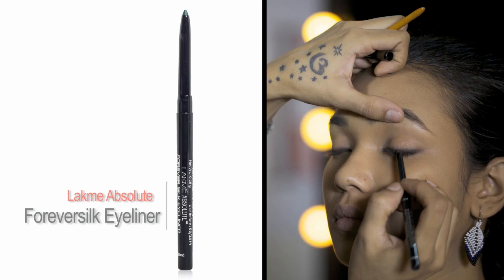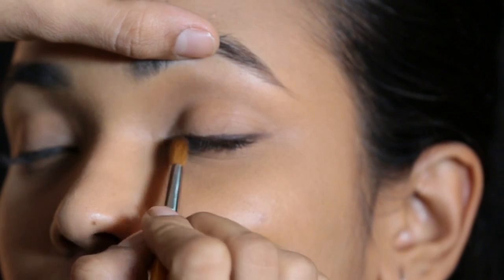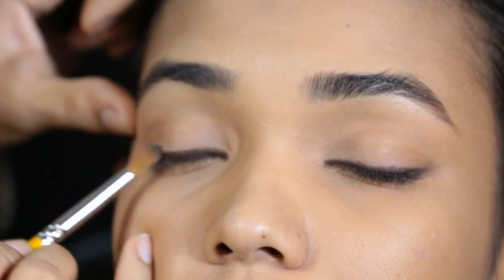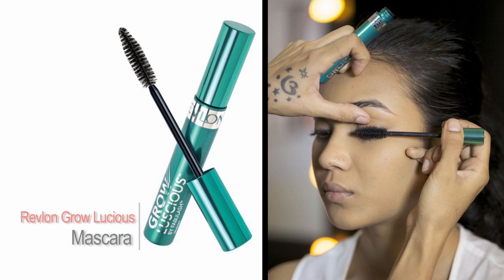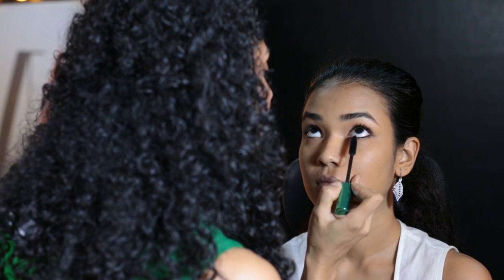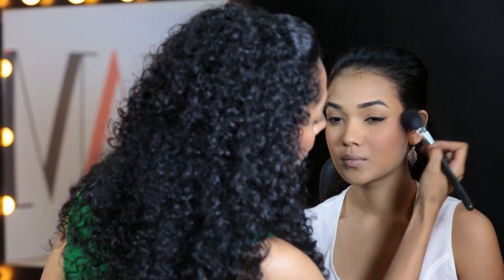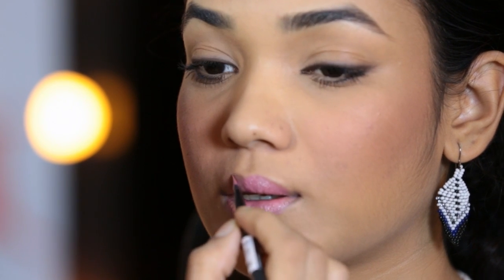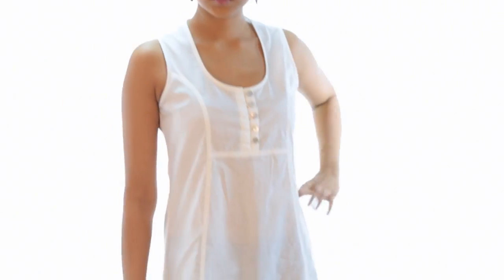DAY LOOK YouTube sharing